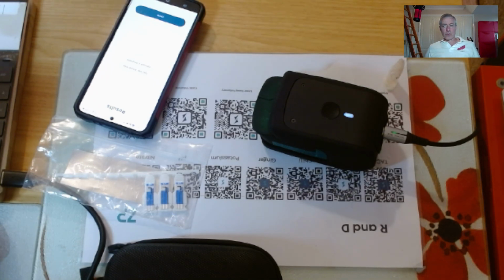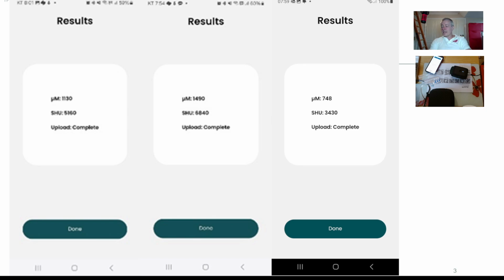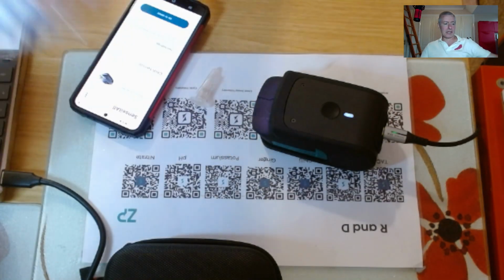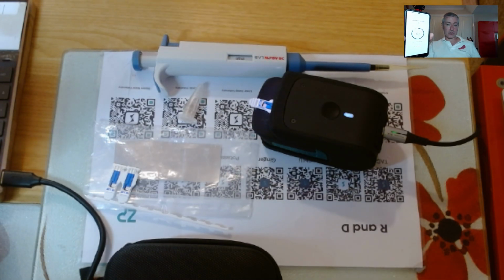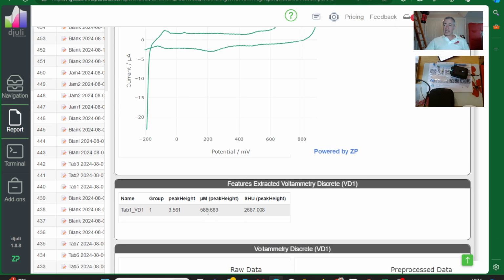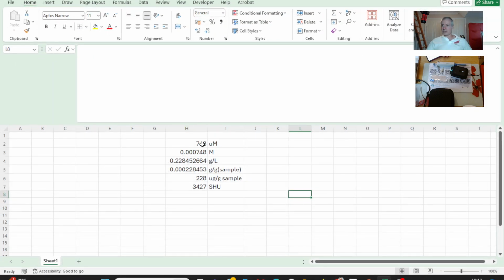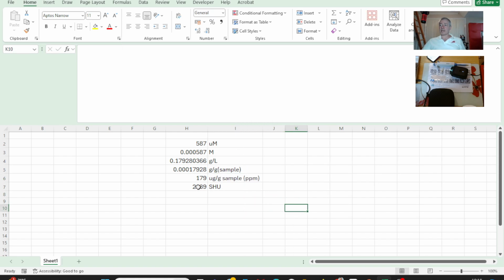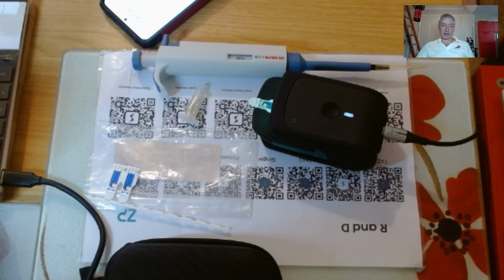Chemistry calculations behind Scoville Heat Units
A special video on the chemistry calculations behind Scoville Heat Units.

Come to our next webinar and demo